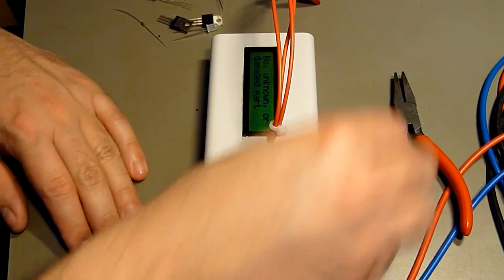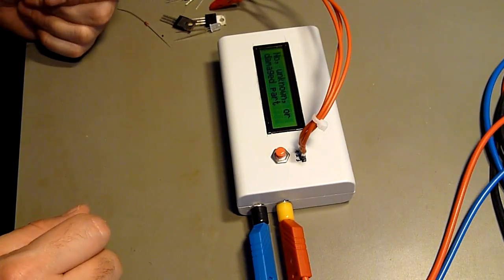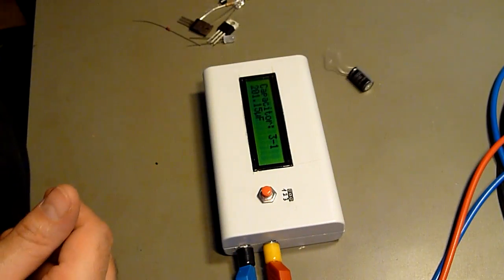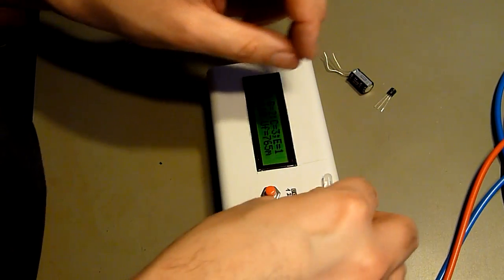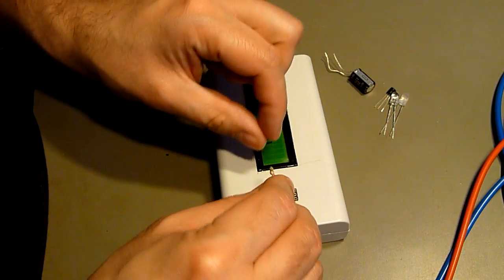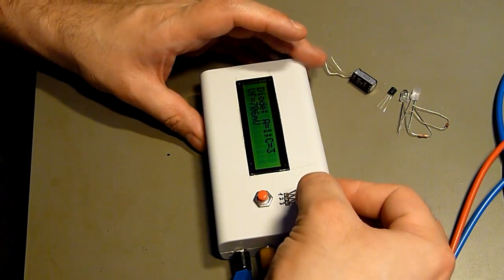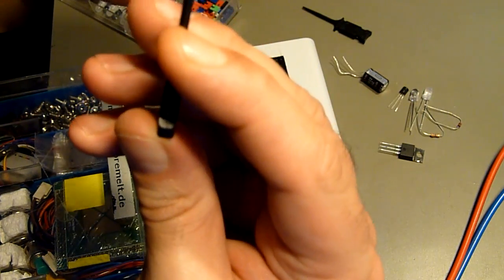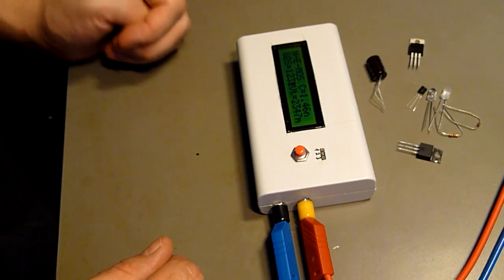Showing off the semiconductor tester, great AVR project from Markus.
With this piece of equipment you will replace about a view hundred bucks worth of testing equipment. Shows off the power you can get out of a simple AVR controller if you put your mind to it. In this video I will demonstrate its functionality with a bunch of different electronic components.